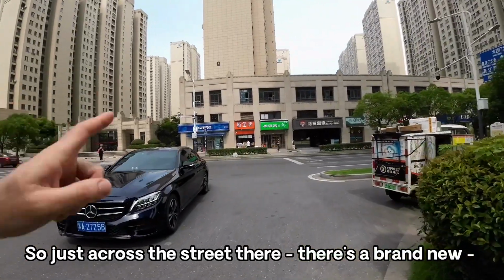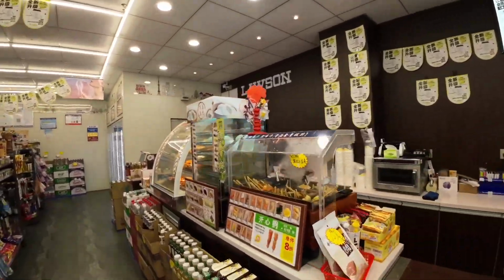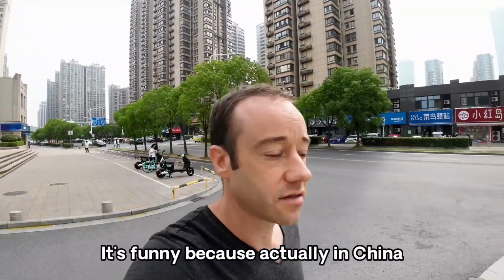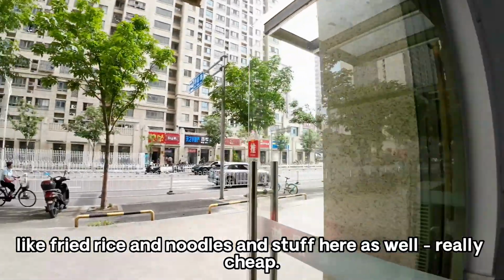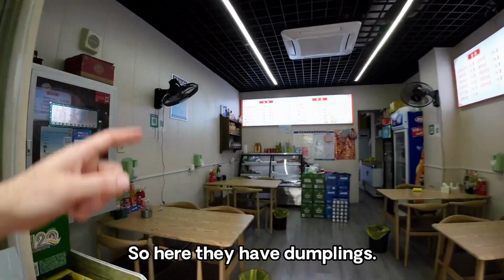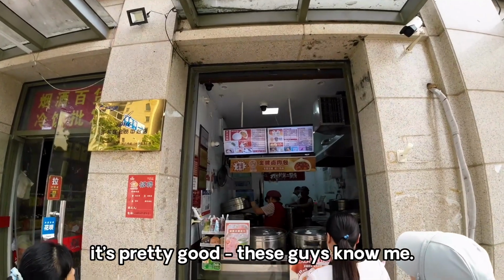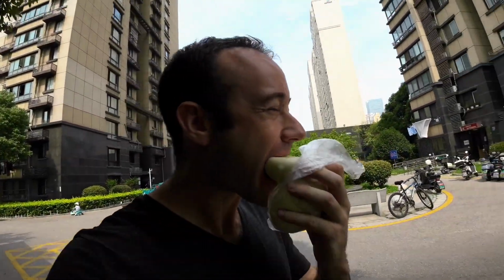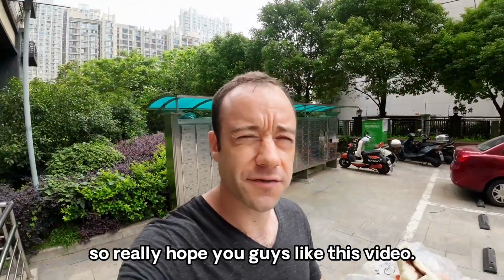Budget Breakfast Bonanza: Exploring China's Affordable Morning Eats!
Discover the delights of budget-friendly breakfast options in China! Join me on a culinary adventure as I explore the incredibly affordable morning meals available on the streets of China. Experience firsthand how you can enjoy a satisfying breakfast for less than $1. If you're a fan of Chinese cuisine, this video is a must-watch! Don't miss out – join me on my breakfast journey and indulge in the flavors of China.

Filming Date: June 12, 2023